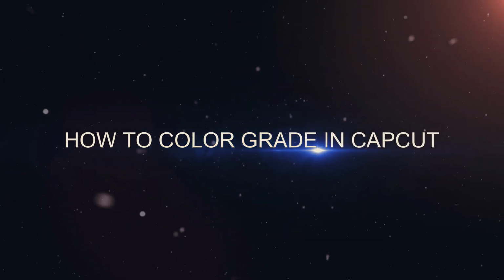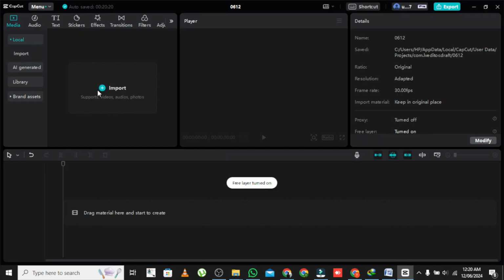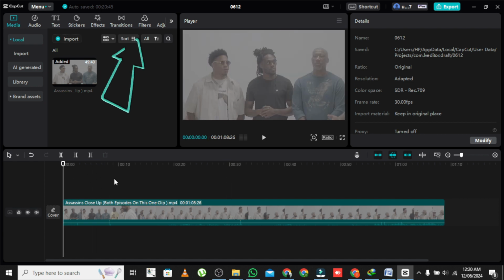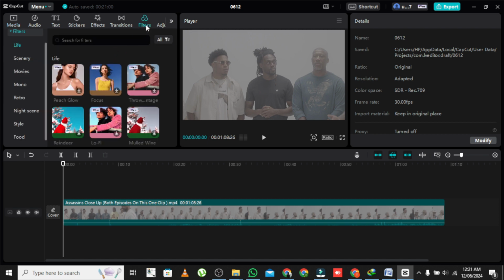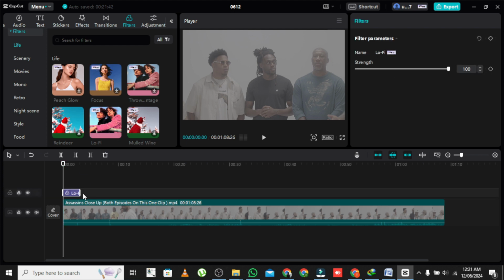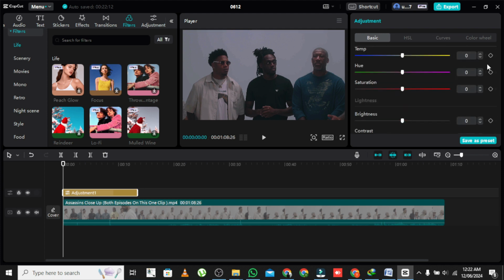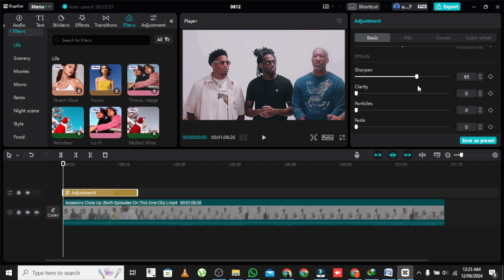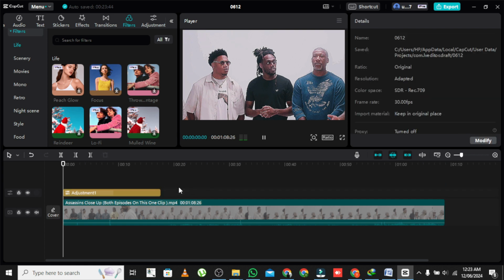How to Color Grade in CapCut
Curious about how to make your videos stand out with professional color grading? In this video, we’ll guide you through the process of color grading in CapCut, a powerful and easy-to-use video editing app.

How to color grade in CapCut? What are the best settings for color grading in CapCut? How to use LUTs in CapCut? How to make your videos look professional in CapCut? This video will answer all these questions. Make sure you watch all the way through to not miss anything.